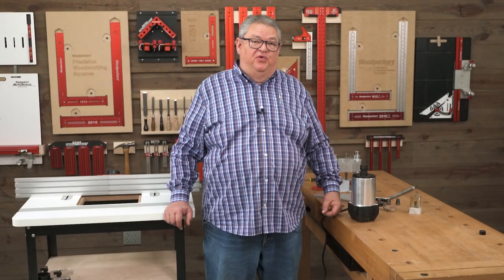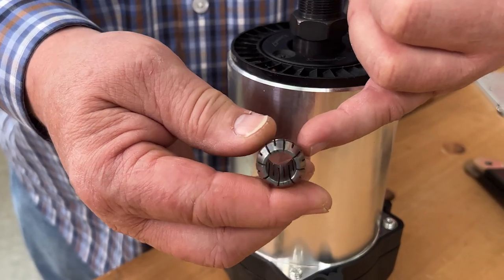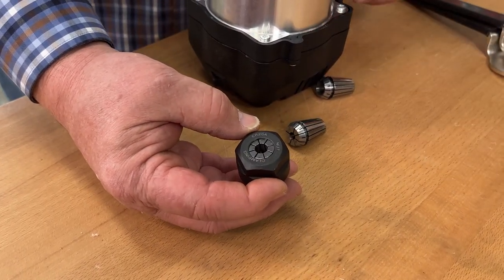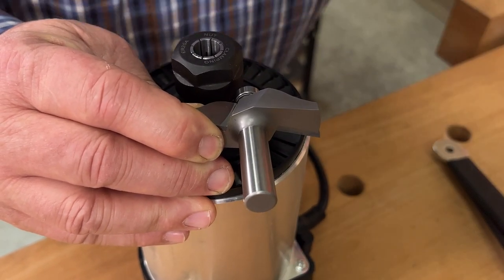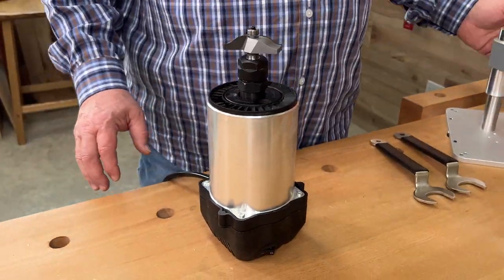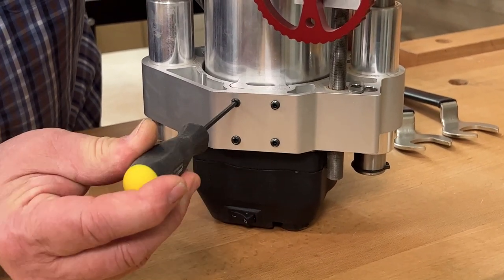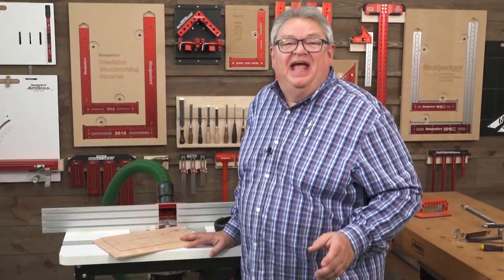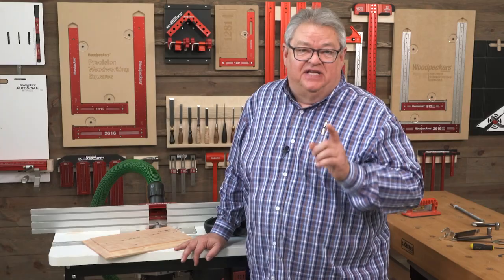SpinRite Router Motor | Deep Dive | Woodpeckers Tools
We introduced the SpinRite router a few months ago and promptly sold out. They're back in stock now and on a special promotion when bundled with our PRL-V2 Router Lift. In this week's Deep Dive Jeff Farris shows you his favorite features of the 3HP SpinRite and why we feel it is the perfect match to our lift and router tables.